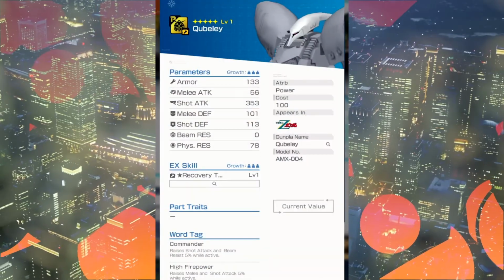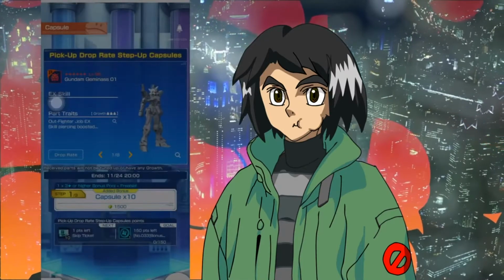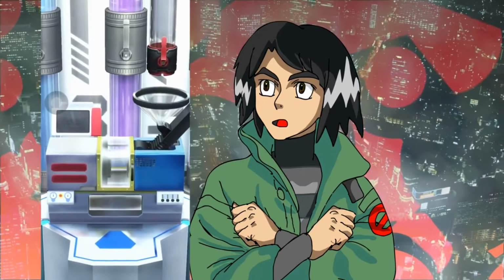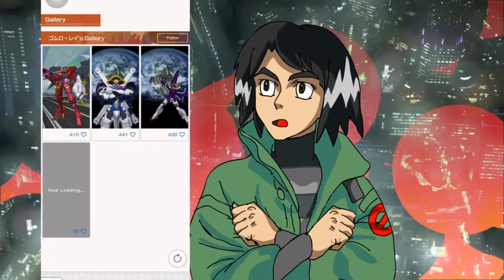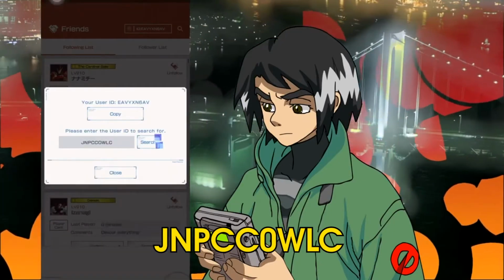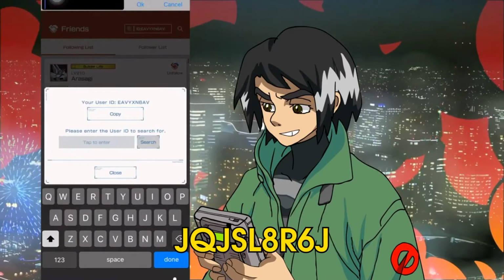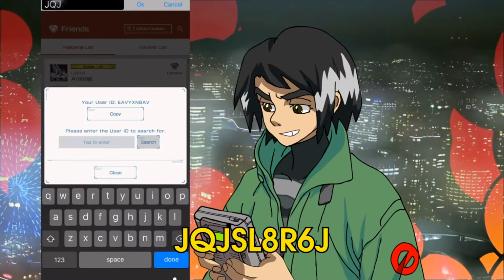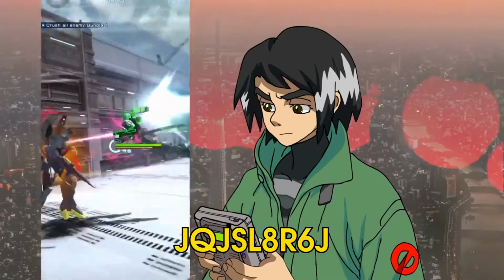G-Unit and Friend Battle Bosses - Gundam Battle Gunpla Warfare : BUILD GUIDE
G UNIT!